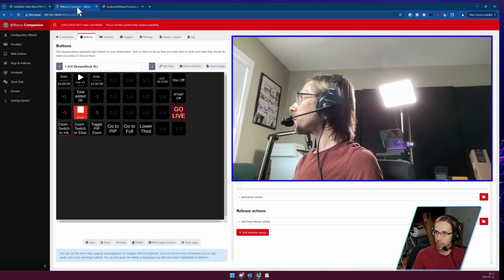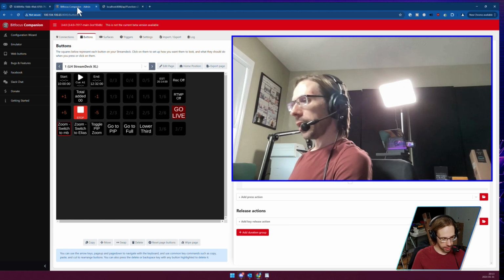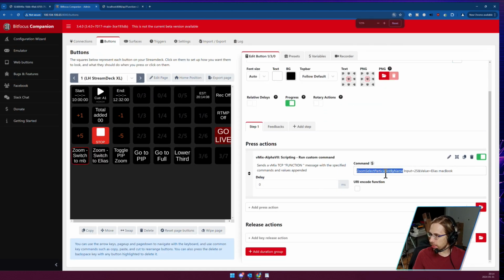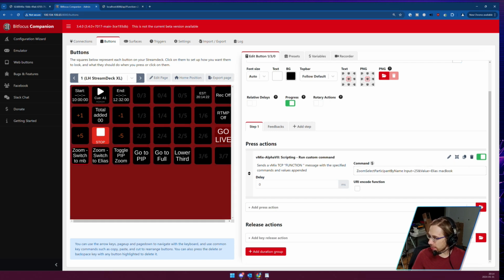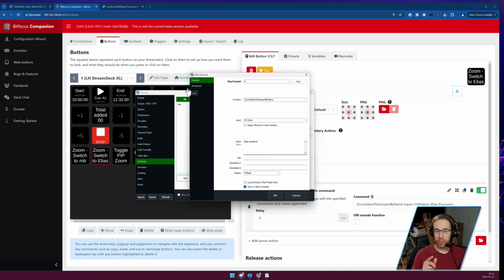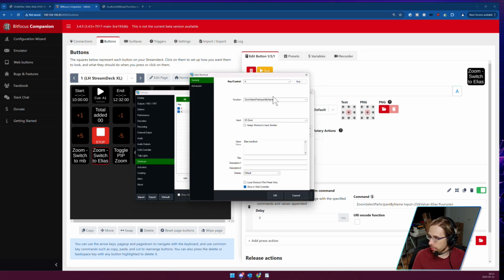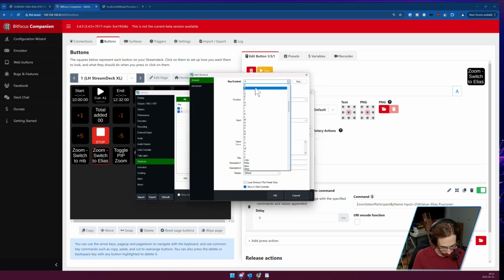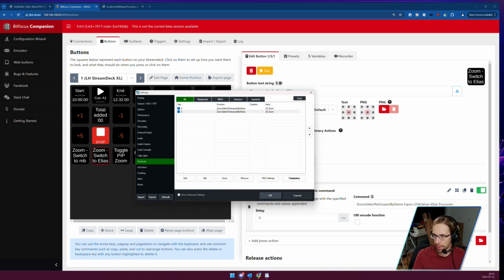How to Assign Zoom Participants to vMix Inputs Using the Web API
Did you know that the vMix Zoom plugin includes a function to assign participants to inputs? Yes - you can use the ZoomSelectParticipantByName function to assign Zoom meeting and Zoom webinar participants to a particular input slot.

In this video, I'll show you how to use this with vMix Shortcuts, the Web API, and Bitfocus Companion.

Need a producer for your next virtual or hybrid event?